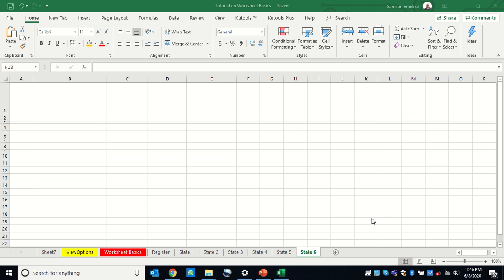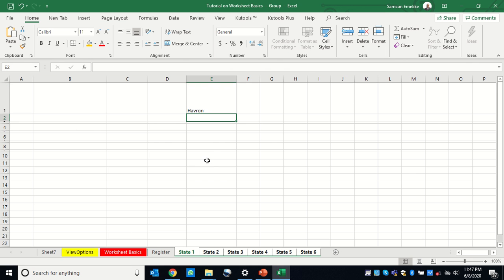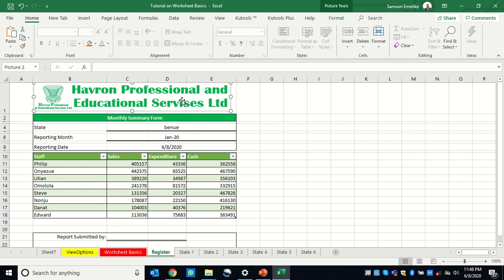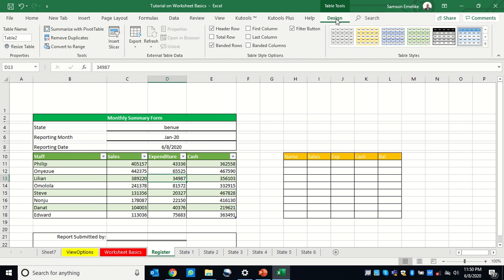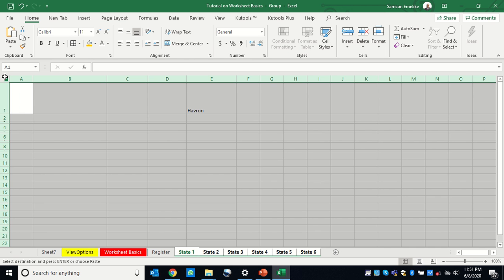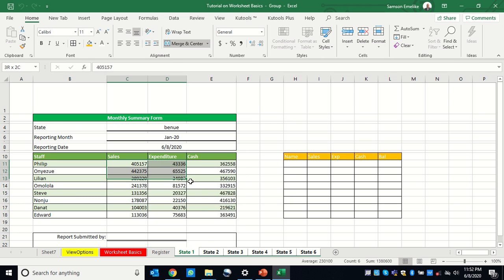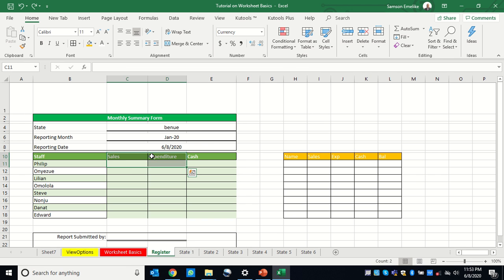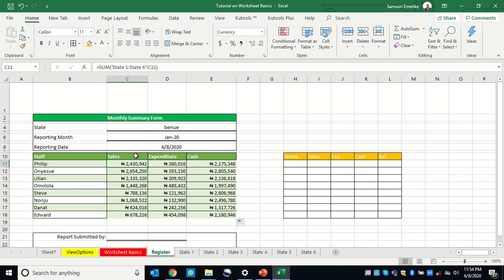Havron eLearning Hub Excel_Worksheet Basics 2